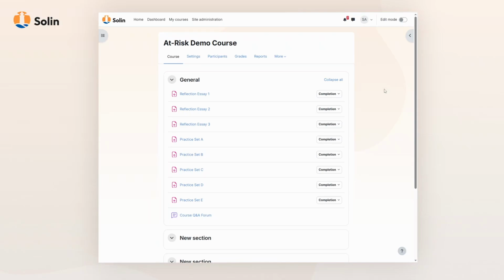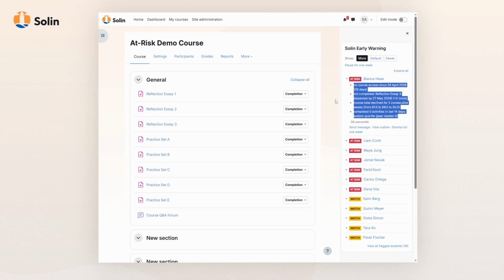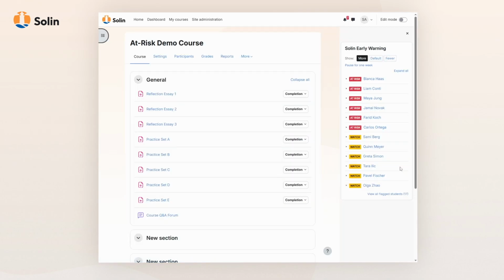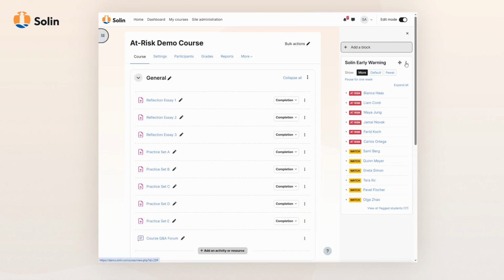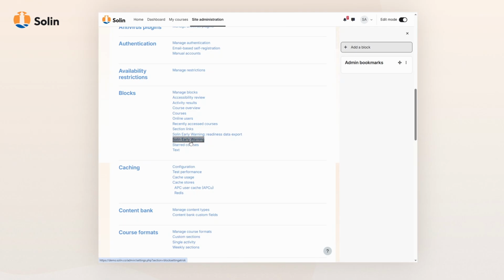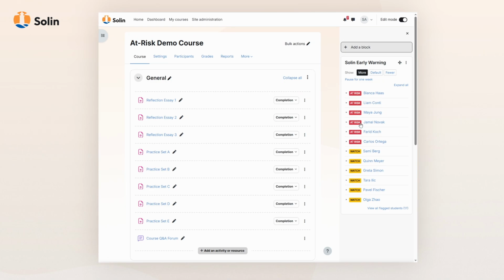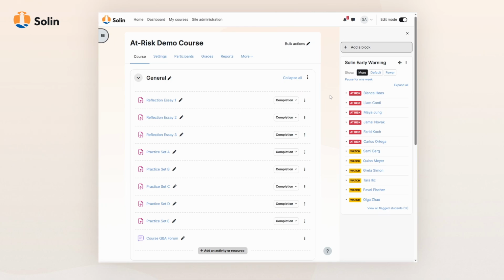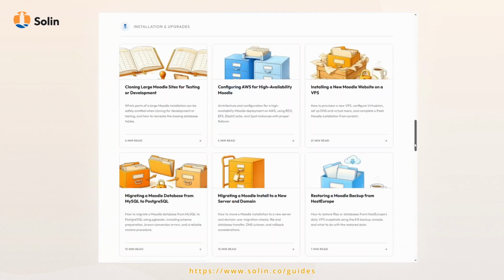How to Identify Students at Risk in Moodle (Without AI)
A student usually starts disengaging before the final grade makes it obvious. Solin Early Warning is a Moodle block that shows teachers which students may need attention this week, using signals Moodle already collects rather than a machine-learning model.

This walkthrough covers the five signals it reads, how each flag explains itself, how to tune the thresholds site-wide and per course, and how the calibration window works on a new course.

The reasoning and trade-offs behind it, including which defaults are evidence-backed and which are conventions to tune:

Once installed, the block appears on the course page. It lists flagged students sorted by severity: a yellow "watch" label means one warning signal was triggered; a red "at risk" label means two or more warning signals were triggered.

If you click on the flag, you can see exactly why the student was flagged. Solin Early Warning uses five transparent signals: inactivity, missed assessment deadlines, a declining grade trend, stalled completion compared to peers, and optionally forum silence.

Two of those signals, assessment miss and stalled completion, rely on Moodle's activity completion tracking. So for the full picture, completion tracking should be enabled on the course. The other signals work regardless.

If the list feels too noisy or too quiet, the "Show more, default, fewer" options in the block header recalibrate the view instantly. If you hover over each option, you can see which signals are used in each option. And if a flagged student has a known reason, such as illness, an extension or a planned absence, one click dismisses them for a week. They will only reappear in the list if they still trigger a signal after that.

Configuration of the warning signals works in layers. A site administrator sets the defaults under Site Administration, which apply institution-wide: Site administration, Plugins, then Solin Early Warning in the Blocks section. There you can configure when each signal is triggered.

A teacher can also set certain configurations per course, a course-specific break for example, which is then excluded from the inactivity and missed-assessment calculations. In the course, turn on Edit mode, open the three-dot menu, click Show More, and scroll to the course-specific breaks section. Enter the first and final date of the break and save, and the course break notice appears.

There is also a "Pause for one week" link directly in the block header, useful if a teacher wants to pause a course on the fly.

Finally, institution-wide breaks can be created in Site administration, if you want to set a break for all courses at once. It saves configuring the same break in every individual course.

For new courses, the block uses a four-week calibration window. In the first two weeks it only flags students who have not accessed the course at all. In weeks three and four all signals run, but flagged students show a "Tentative" badge. From week five onward the badge is removed and the "Watch" and "At Risk" labels apply.

Peer-relative signals, such as stalled completion, also need a meaningful peer group. In classes with fewer than ten active enrollments those signals switch off automatically. Between ten and nineteen, the block shows a caveat advising care when interpreting the comparison.

Where a teacher is responsible for only a subset of a course's students, the scope of the peer comparison can be limited by choosing "Only the viewer's group". That prevents misleading cross-group comparisons when one group progresses at a different pace than another.

The defaults are based on research on early-warning systems and student dropout.

The block does not only track students who may need attention, it also lets the teacher act. Clicking a student's name opens their details, and "View outline" gives the course-specific picture. Per student you can dismiss a warning for one week, or send a message.